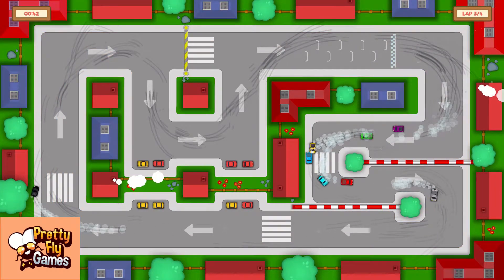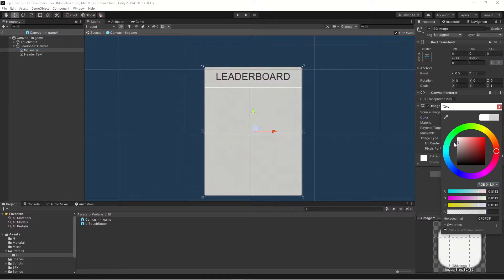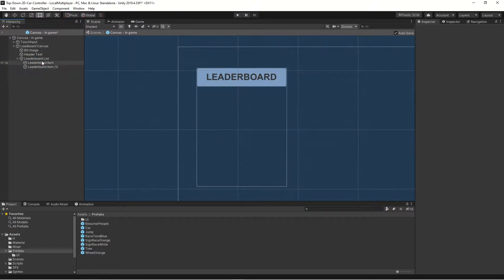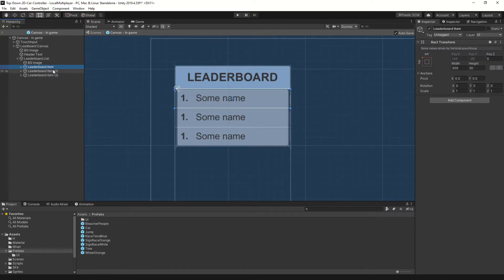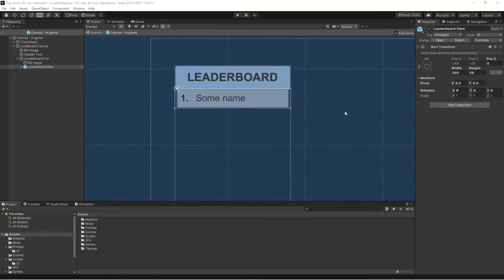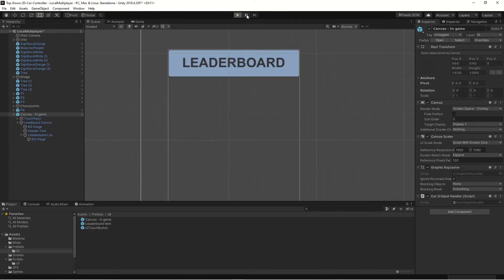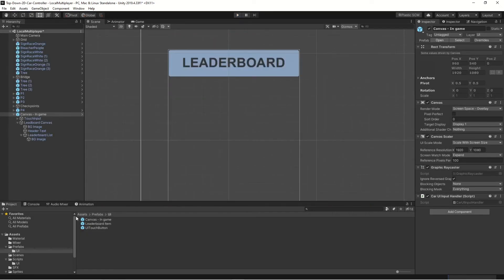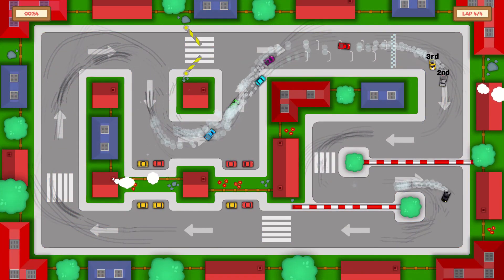Leaderboard UI in how to create a 2D Arcade Style Top Down Car Controller Unity tutorial Part 9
This is the 9th part of our 2D arcade style top down car controller in Unity from scratch. If you missed part 1 you can view it

In this part of the series we will continue working on UI and we will add a leaderboard UI where you can see which car is in the lead. We will use the checkpoint position system that we build in part 6 We will cover how to use layout groups and the ability to scale background with their size. This is very useful to create windows or other content that needs to automatically resize.

With this tutorial series you’ll be able to make a physics based race game with lots of drifting in no time. Car movement is often a challenge for a lot of developers but using simple tricks is often the best solution.  If you want to try a game which uses this mechanic then feel free to take Total
Arcade Racing for a spin.

Chapters:
00:00 Intro
00:13 What we'll cover in this tutorial
04:36 Vertical Layout group
06:30 Auto scaled background
12:18 Leaderboard UI handler
19:22 Update position handler
30:01 Total Arcade Racing